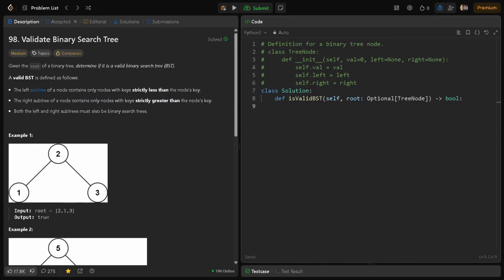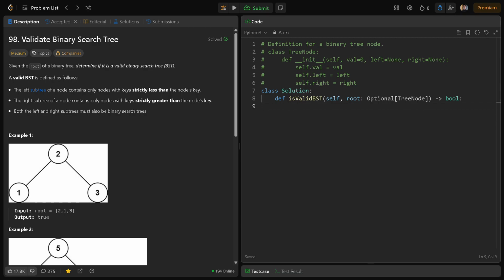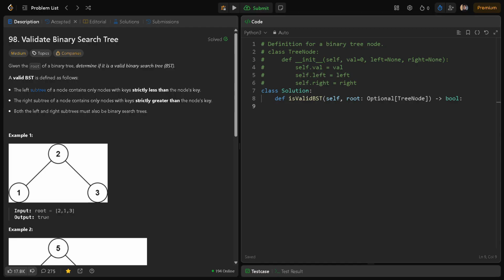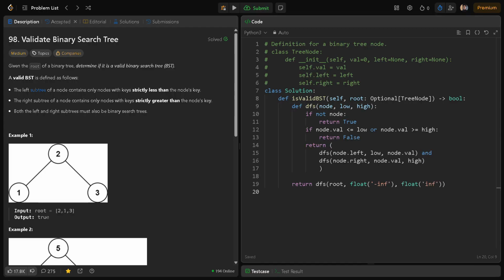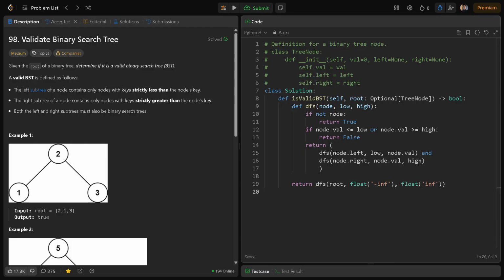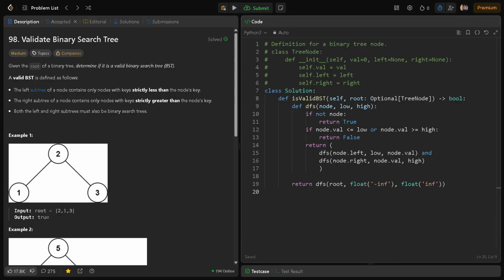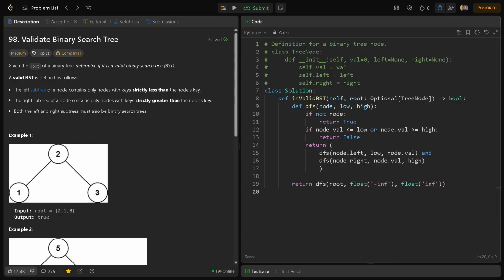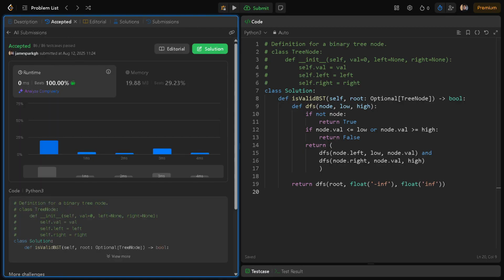LeetCode 98: Validate Binary Search Tree Made Easy For Complete Beginners - Python Tutorial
🌳 LeetCode 98: Validate Binary Search Tree – Python Tutorial
In this lesson, we solve LeetCode 98 by checking if a binary tree follows the BST rules — every node’s left subtree must have smaller values, and the right subtree must have larger values. We’ll use DFS recursion with min/max boundaries to validate the tree efficiently. Perfect for mastering BST fundamentals and interview problem-solving.

📌 You’ll Learn:
✅ How BST validity works
✅ DFS with value range tracking
✅ Time & space complexity explained
✅ Python recursion for tree problems

🎯 Perfect For:
BST learners 🌱
DFS recursion mastery 📚